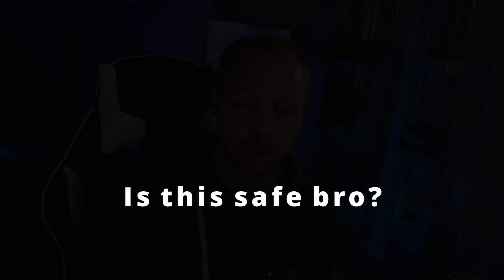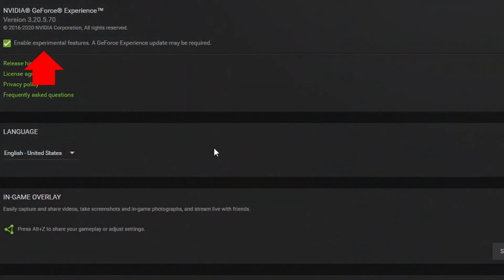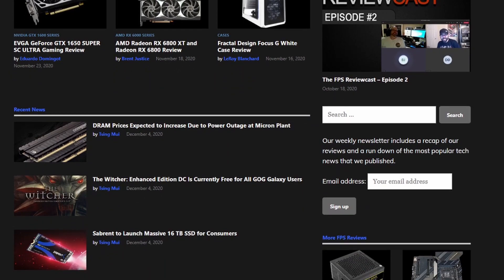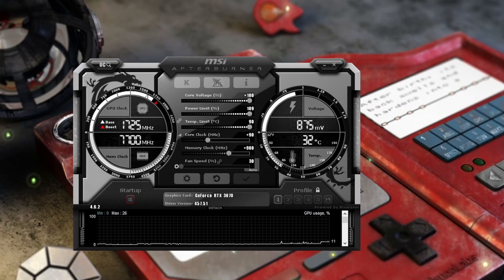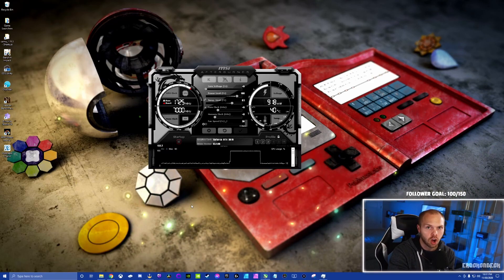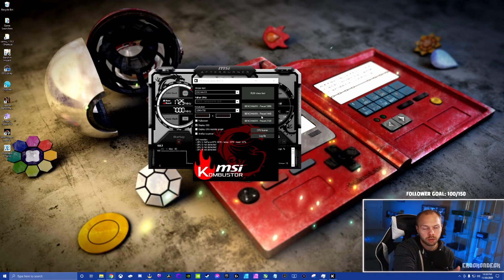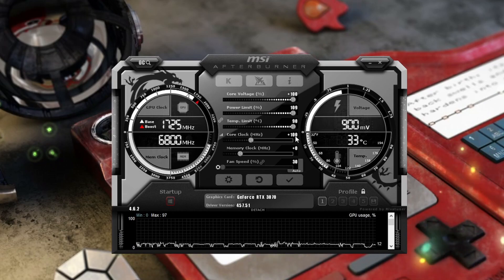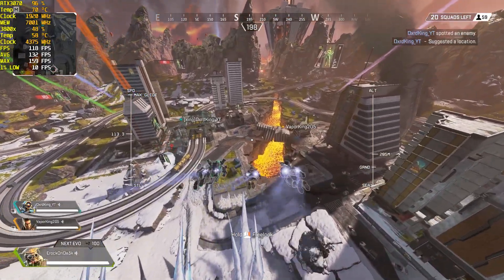How to OVERCLOCK a GPU 2021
How to OVERCLOCK a GPU in 2020. The fast, free, and easy guide to Overclocking your GPU in 2020. This is a tutorial on how to maximize performance on GTX / RTX (NVIDIA) and Radeon(AMD) GPUs. This is a tutorial on how to use MSI Afterburner to overclock your GPUs.

Get the most out of your NVIDIA and AMD GPUs by overclocking with MSI Afterburner.
UPDATE: Hi Everyone! It looks like MSI has disabled the ability to download After burner from their website. No idea why. This may be a mistake they are working on. In the meantime, you can install Afterburner

🎬Chapters
🕒 0:00 - Intro
🕒 0:27 - Set Up
🕒 0:49 - Questions Answered
🕒 1:40 - Buy an OC Card
🕒 2:14 - Use Auto Overclock Software
🕒 3:57 - Manual Overclock
🕒 5:35- How to manually overclock
🕒 14:30 - Apex Legends Without Overclock
🕒 15:05 - Apex Legends With Overclock
🕒 15:48 - Conclusion
🕒 16:20 - Outro